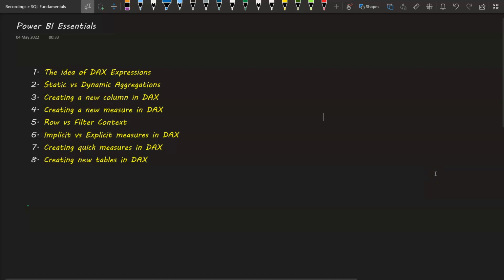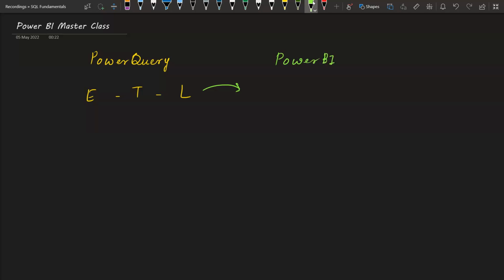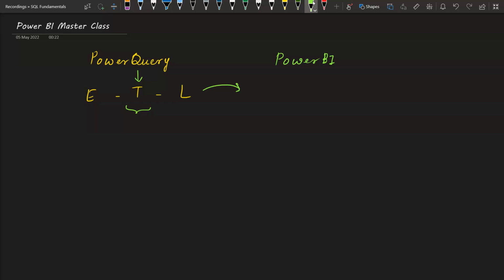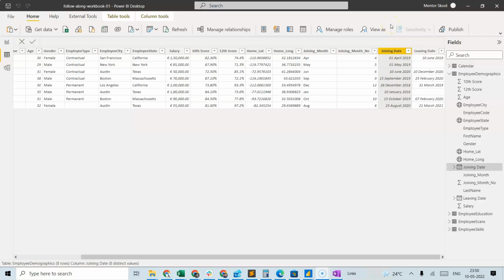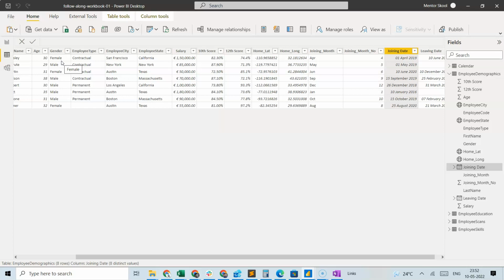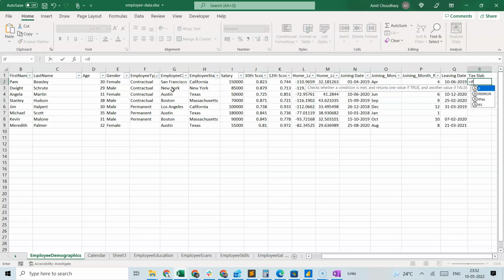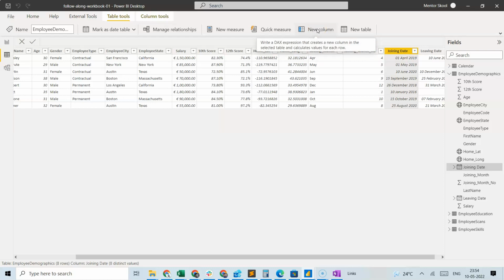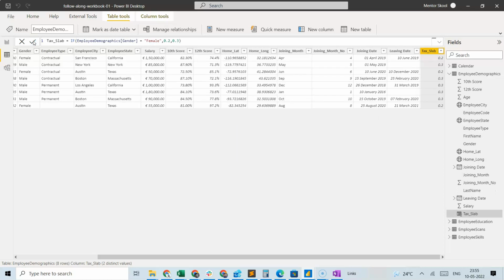How did I clarify when to use Power Query calculations vs DAX expressions in Power BI?